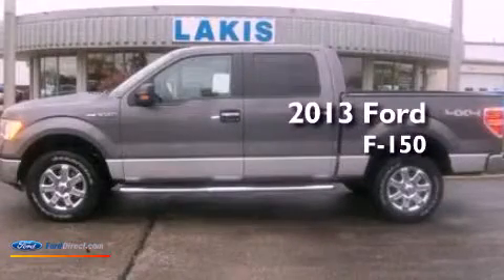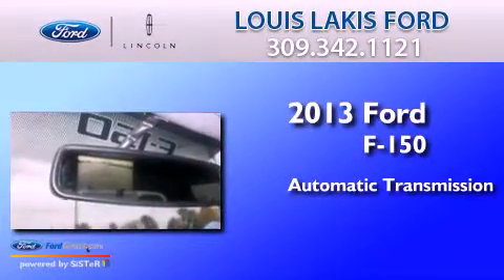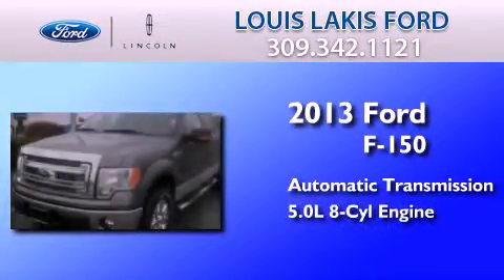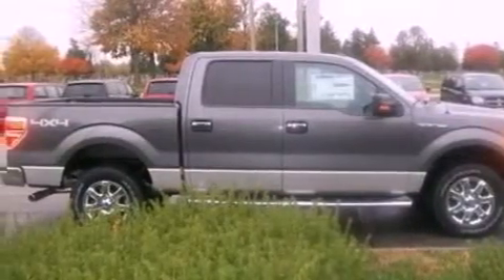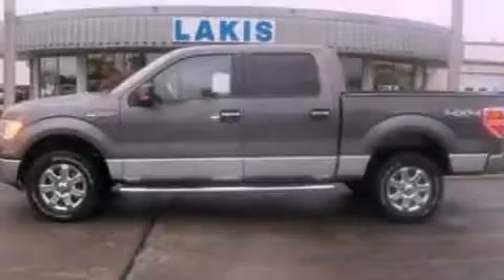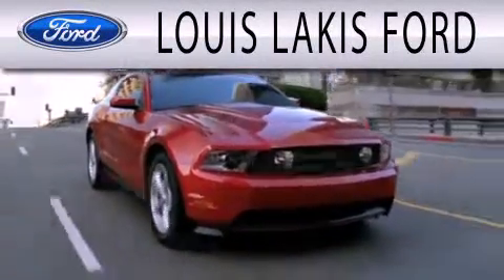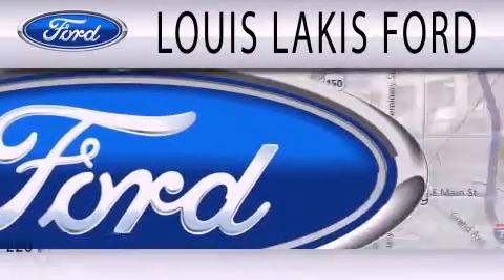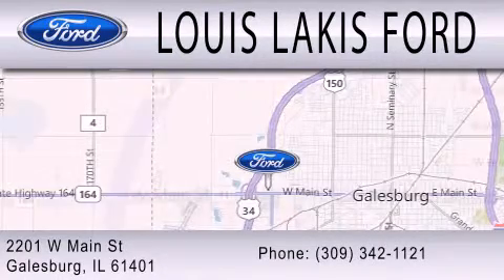2013 Ford F-150 Galesburg IL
Year : 2013
 Make : Ford
 Model : F-150
 Engine : 5.0L V8 32V MPFI DOHC FLEXIBLE FUEL
 Trans . : 6-SPEED AUTOMATIC
 Exterior : GRAY

 Interior : GRAY
 Stock : KFT283